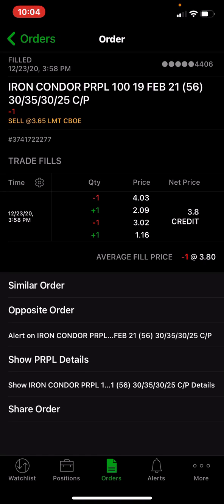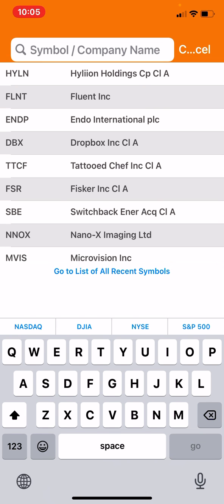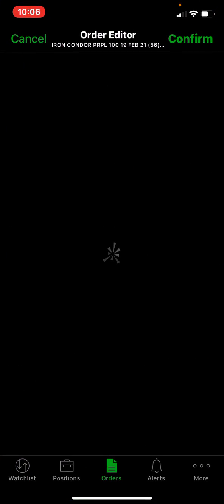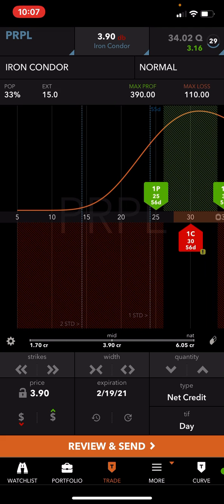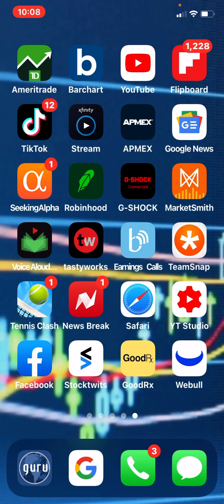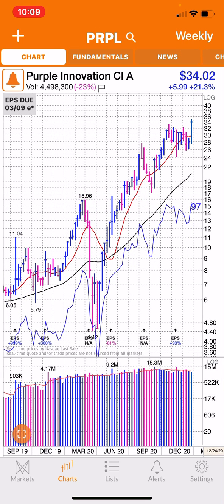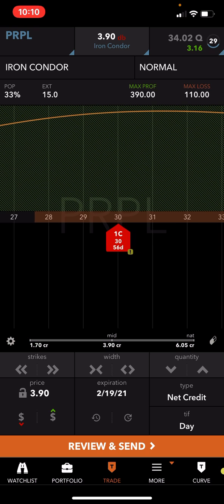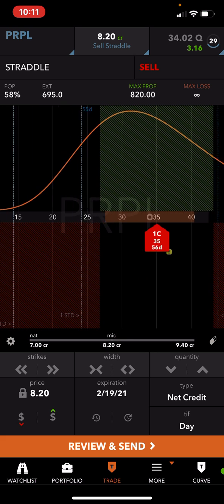Purple Innovation Inc NASDAQ: PRPL iron fly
Option trade